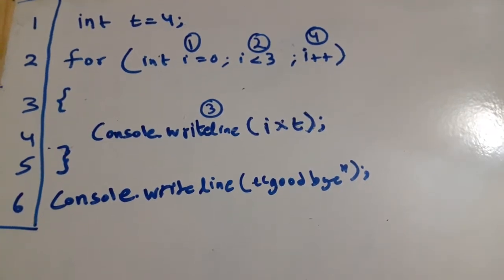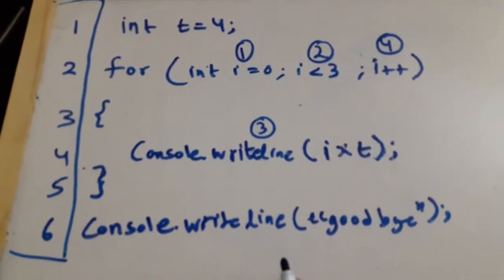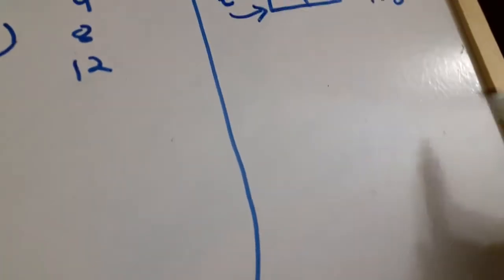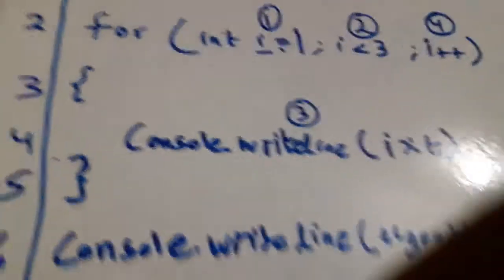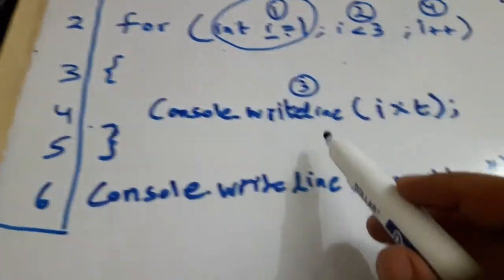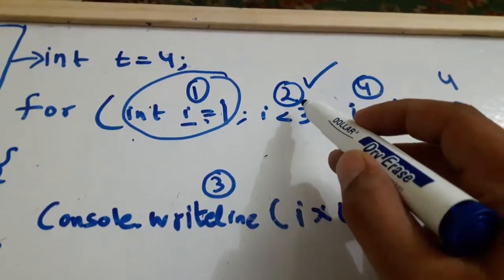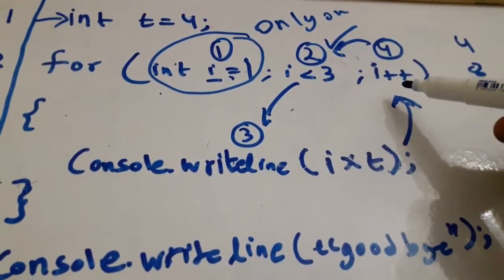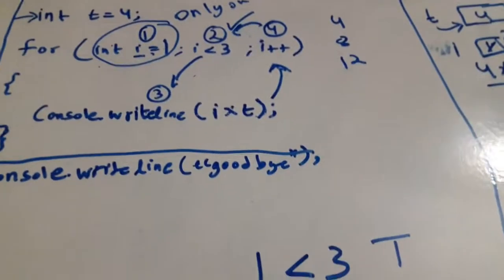Understanding For Loop in simple way